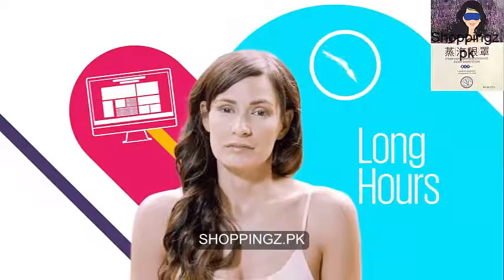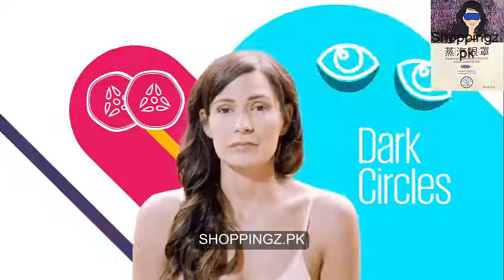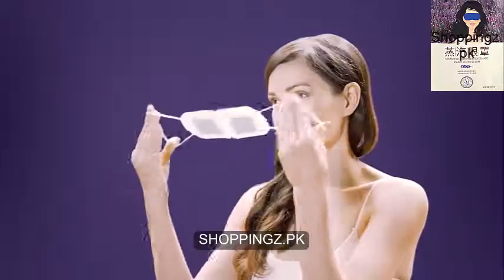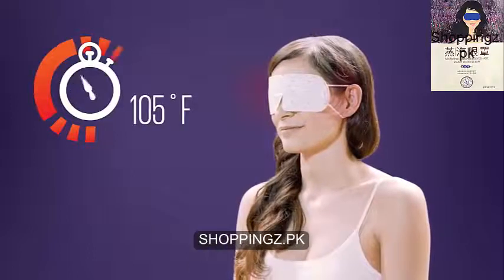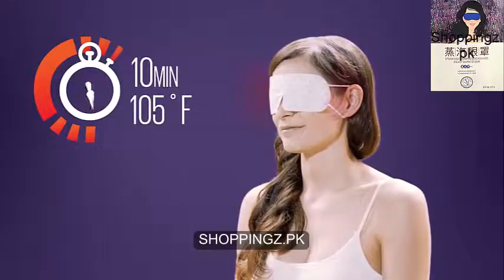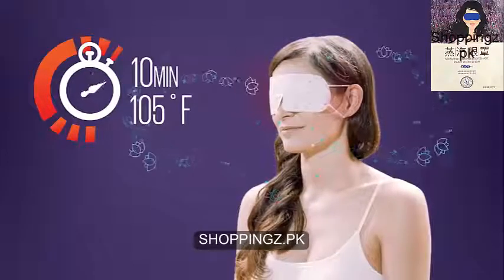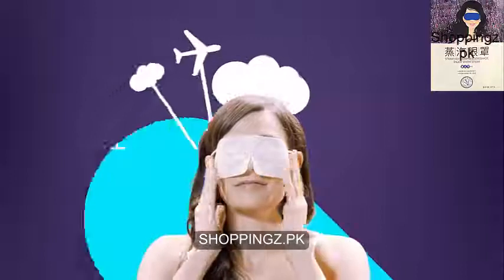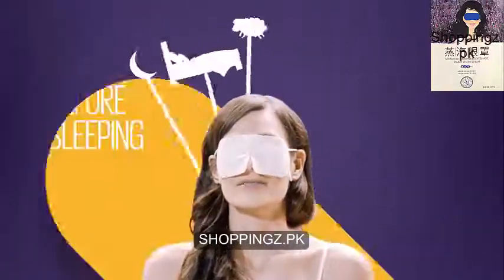Lavender Eye Mask Steam Mask Eye Care Dark Circle Remover Moisture Eye Mask Eyeshade Travel Eye Mask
Lavender Eye Mask Steam Mask Eye Care Dark Circle Remover Moisture Eye Mask Eyeshade Travel Eye Mask Anti Wrinkle Eye Patch - Shoppingz.pk